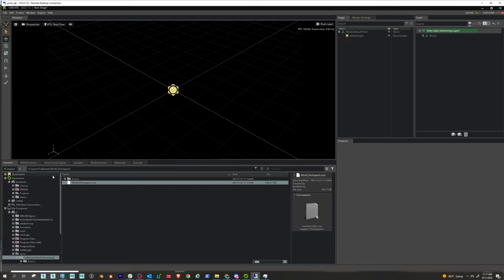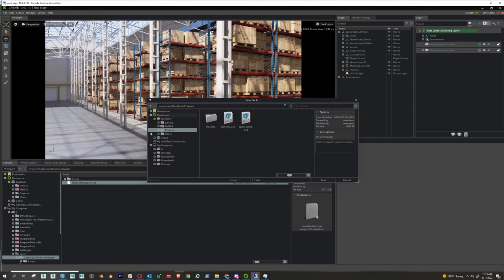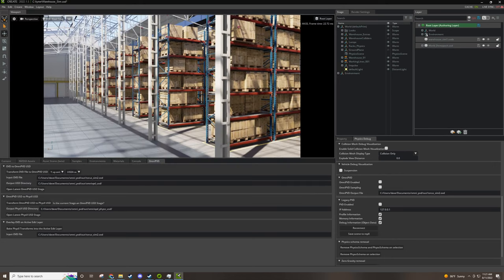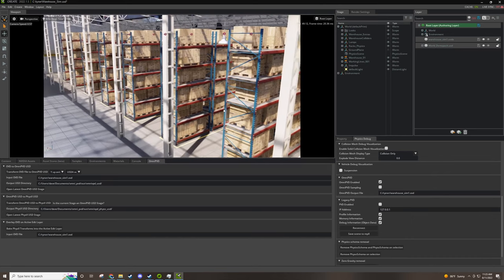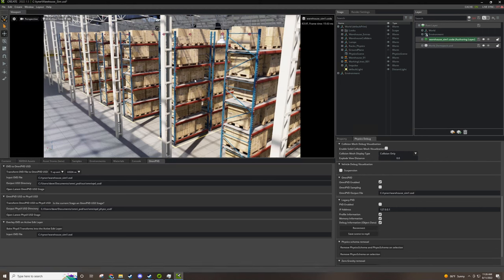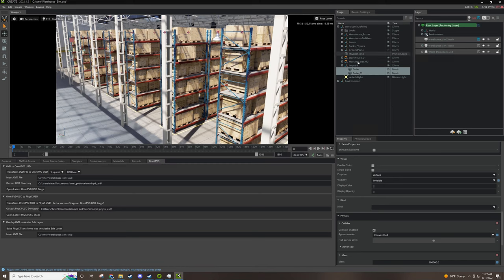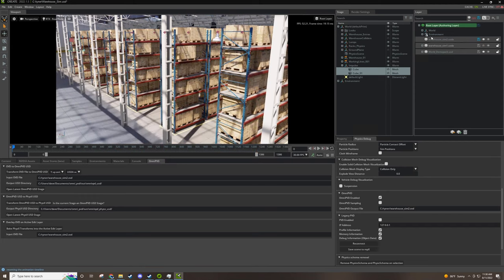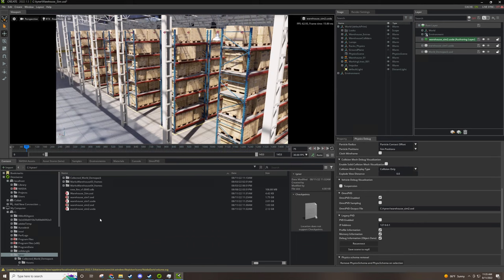NVIDIA Omniverse: Bake Large Scale Physx Sims to Keyframes with OmniPVD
In this video I walk you through how to bake your Omniverse dynamic physx simulations to keyframes with the OmniPVD extension. This is beneficial for timing characters, props, and cameras to the simulation. Additionally it allows you to selectively render your shot's frame range as well as kick off batches of shots to render in parallel.